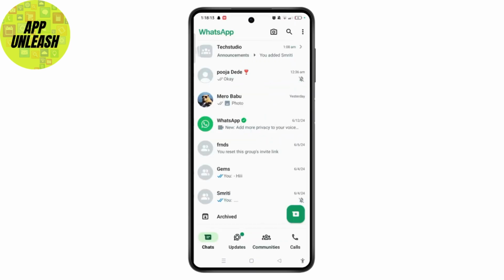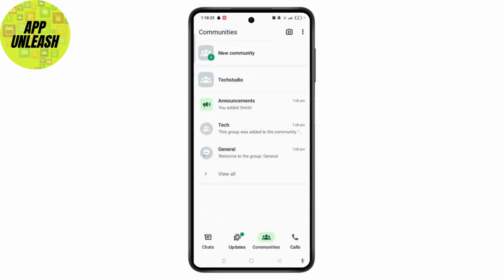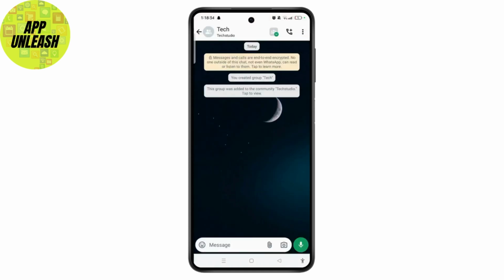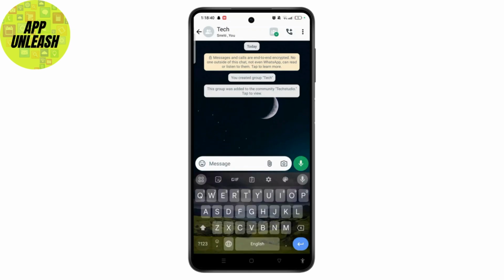How to Get WhatsApp Meta AI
Curious about how to access and use WhatsApp Meta AI? This video will guide you through the process of getting WhatsApp Meta AI on your device. Whether you're asking, "How do I get WhatsApp Meta AI?" or need help setting it up, this tutorial has you covered. Learn how to activate and use Meta AI features on WhatsApp for a smarter messaging experience. Watch now to discover how you can get WhatsApp Meta AI today!

Timestamps:

00:00 How to Get WhatsApp Meta AI
00:10 How Do I Access WhatsApp Meta AI?